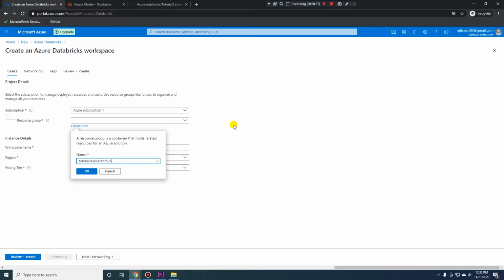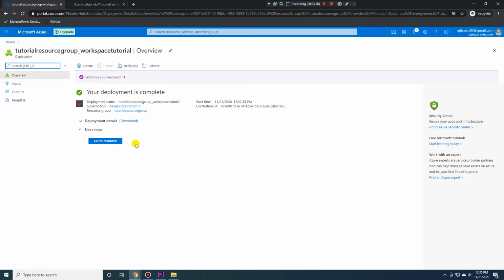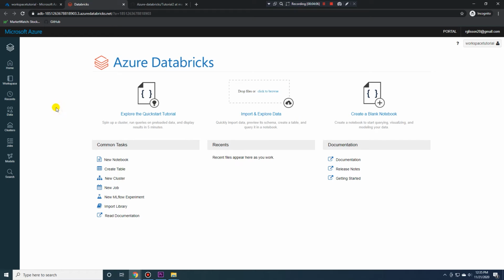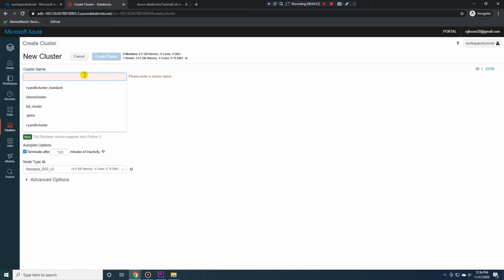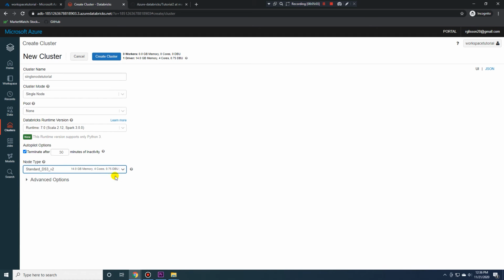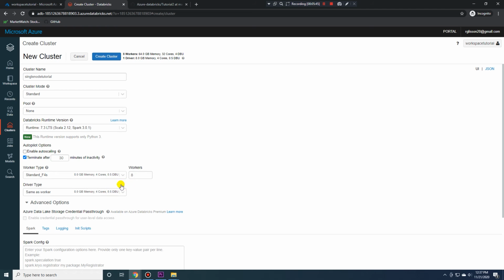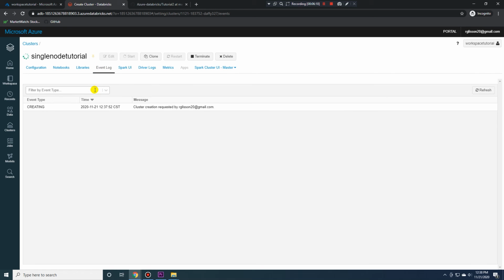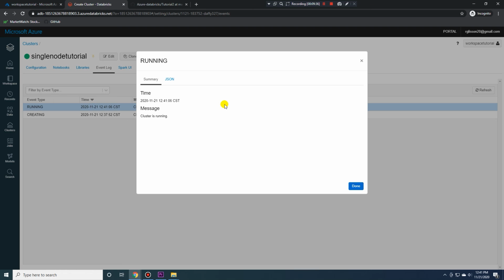Databricks on Azure | Part 1 - Create a Cluster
This is a quick video on how to access Databricks on Azure. I'll show you how to create a resource group, enter Databricks through the portal, and create a cluster.